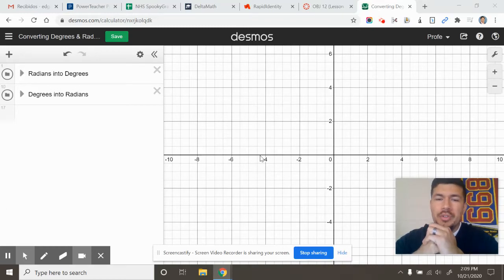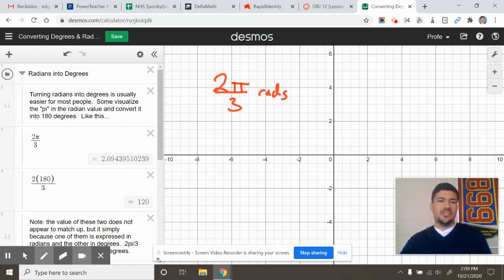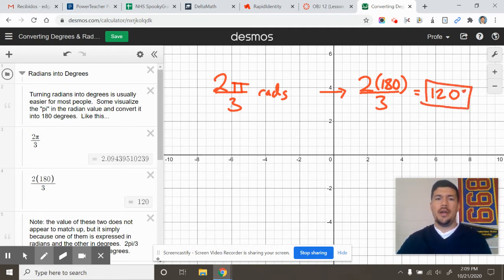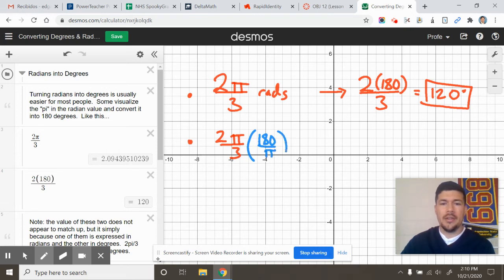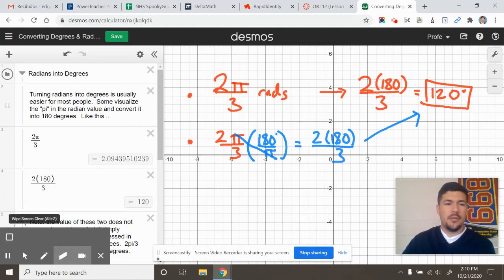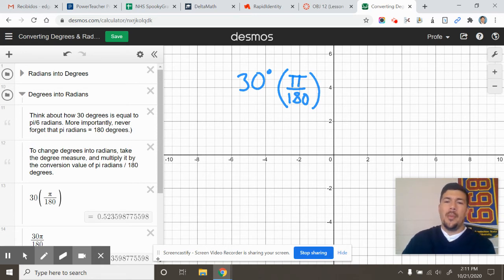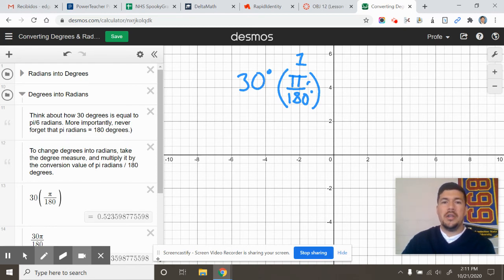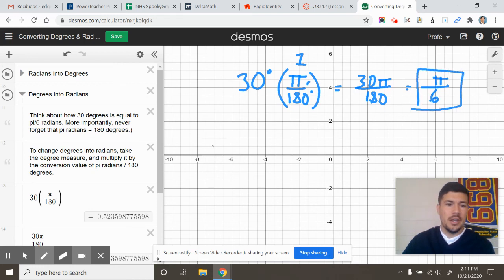Converting Radians & Degrees (M3MFO12)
Learn how to easily convert degrees to radians and radians into degrees.